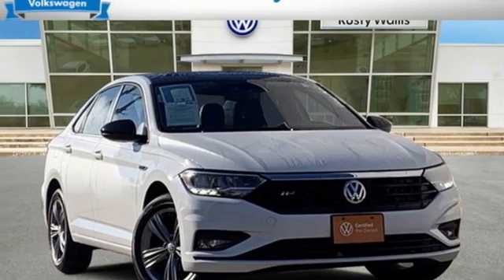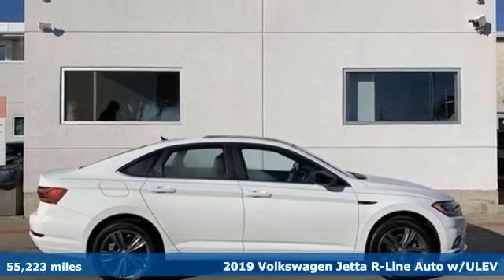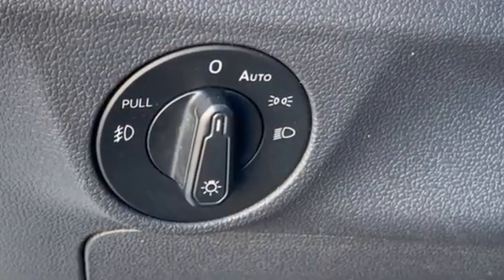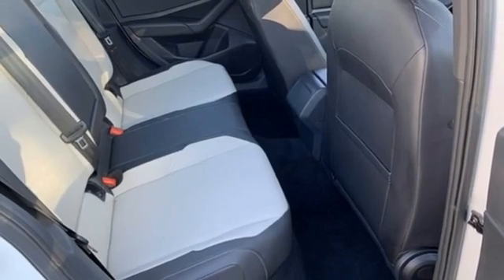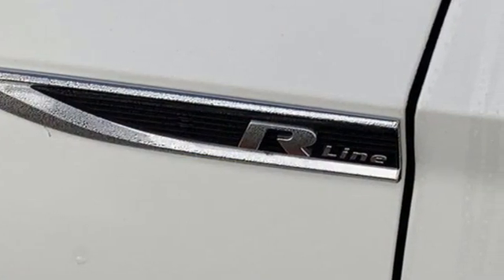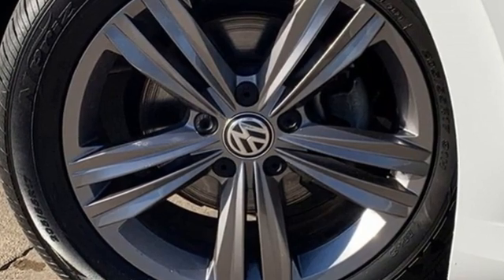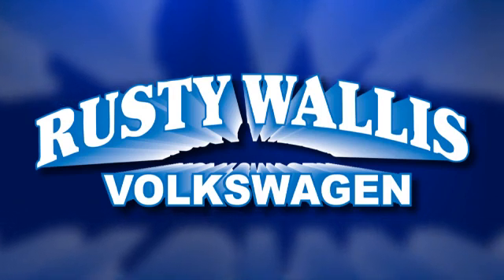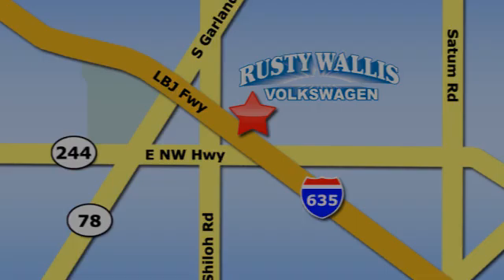Used 2019 Volkswagen Jetta Dallas TX Garland, TX V220074C - SOLD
Year: 2019
Make: Volkswagen
Model: Jetta
Trim: R-Line
Engine: 1.4L TSI
Transmission: 8-Speed Automatic with Tiptronic
Color: White
Interior: Storm Gray/Black
Mileage: 55223
Stock #: V220074C
VIN: 3VWCB7BU5KM211935
Certified. Pure White 2019 Volkswagen Jetta R-Line FWD 8-Speed Automatic with Tiptronic 1.4L TSI VOLKSWAGEN CERTIFIED, ONE OWNER, CLEAN CAR FAX, BLUETOOTH, BACK UP CAMERA, SUNROOF / MOONROOF, NAVIGATION, LEATHER, HEATED SEATS, ALLOY WHEELS, LED HEADLIGHTS, Storm Gray/Black w/Perforated V-Tex Leatherette Seat Trim, ABS brakes, Alloy wheels, Electronic Stability Control, Front dual zone A/C, Heated door mirrors, Heated Front Comfort Seats, Heated front seats, Illuminated entry, Low tire pressure warning, Power moonroof, Remote keyless entry, Traction control.brbrRecent Arrival! 30/40 City/Highway MPGbrbrVolkswagen Certified Pre-Owned Details:brbr * Warranty Deductible: $50br * Vehicle Historybr * For CPO Vehicles purchased on or after January 5, 2021: MY17 and older vehicles are eligible for a 2 year, 24,000 mile whichever occurs first, limited warranty. MY18 and MY19 vehicles are eligible for a 1 year, 12,000 mile whichever occurs first, limited warranty. MY2020+ vehicles are eligible for a 2 year, 24,000 mile whichever occurs first, limited warranty.br * Roadside Assistancebr * 100+ Point InspectionbrbrAwards:br * 2019 KBB.com 10 Best Sedans Under $30,000 * 2019 KBB.com 10 Coolest New Cars Under $20,000

Address:
12635 Lyndon B Johnson Freeway